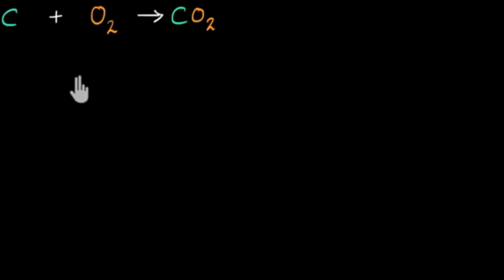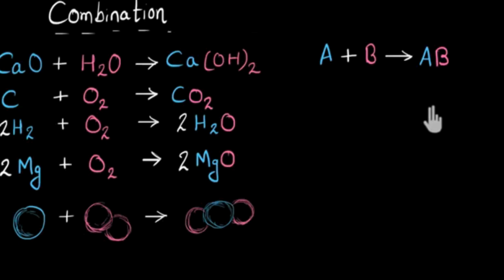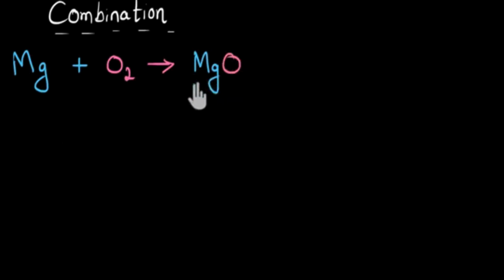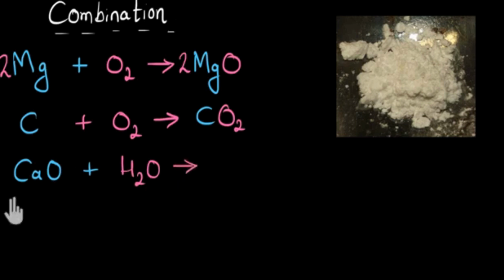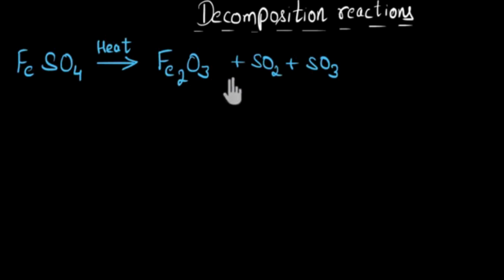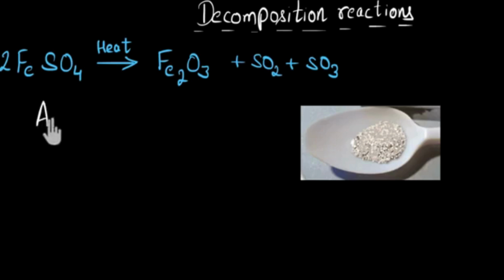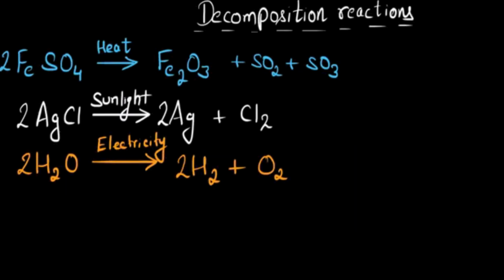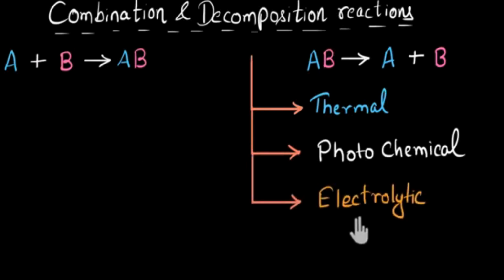Combination and decomposition reaction